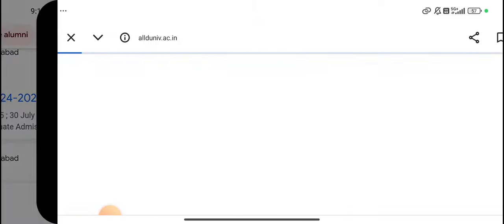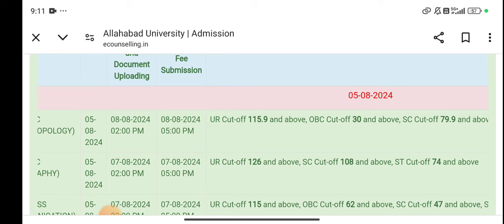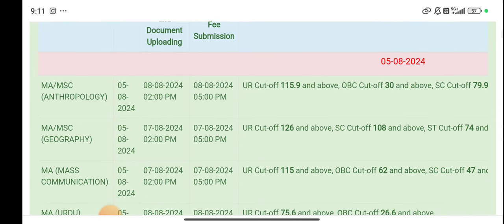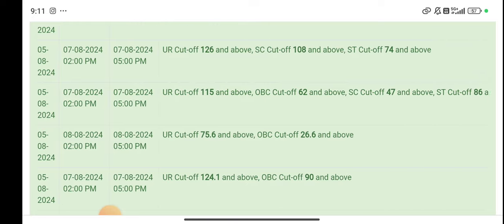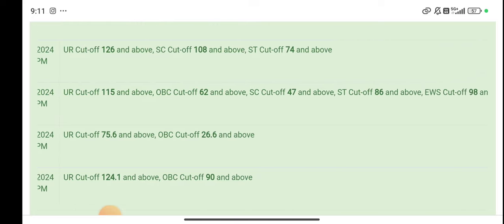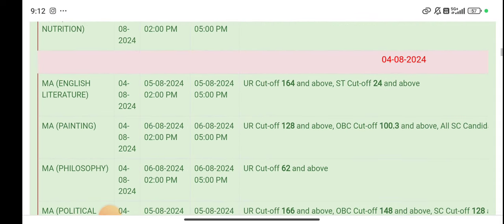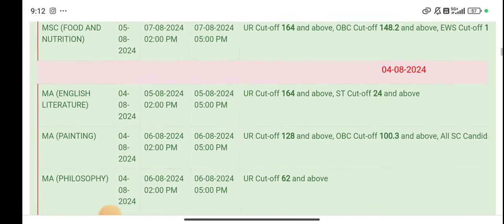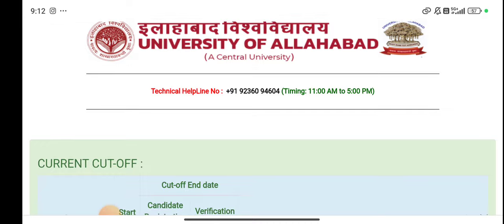Allahabad University PGAT Cutoff 2024 । All Course Cutoff Allahabad University Counslling PG